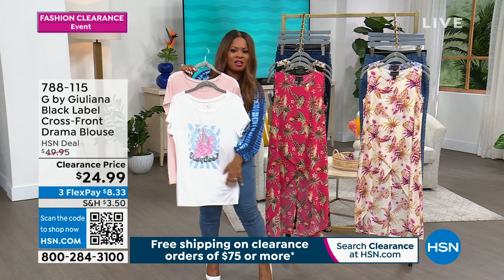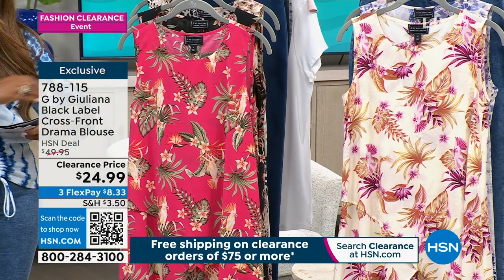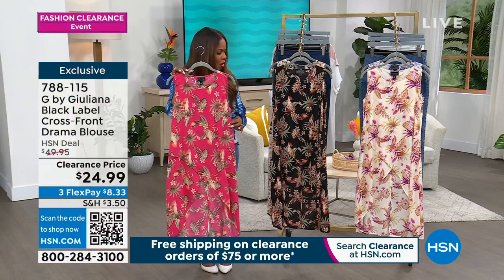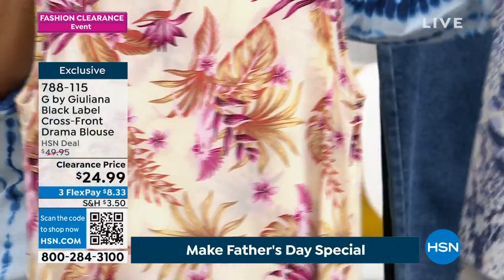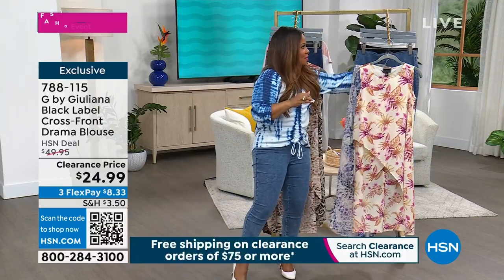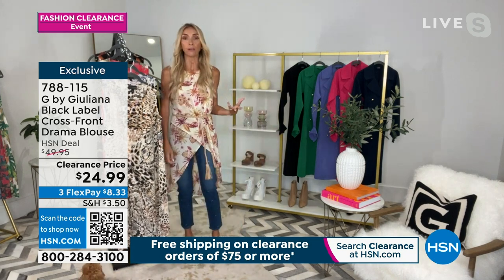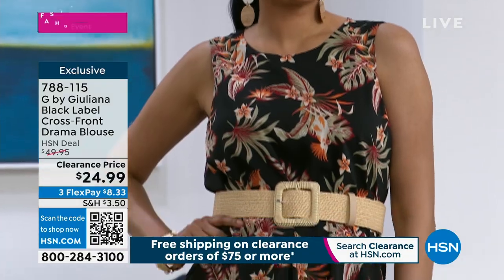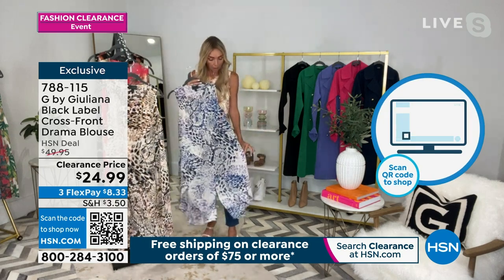G by Giuliana Black Label CrossFront Drama Blouse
Encore please! This printed crossfront blouse adds a dramatic dose of style to your favorite everyday looks.